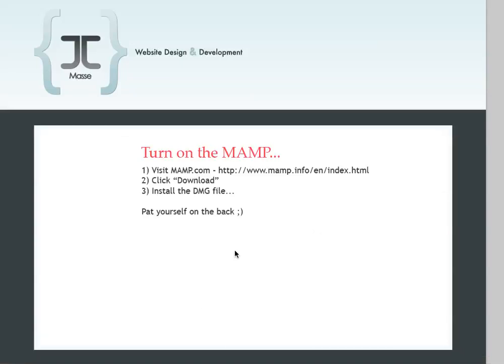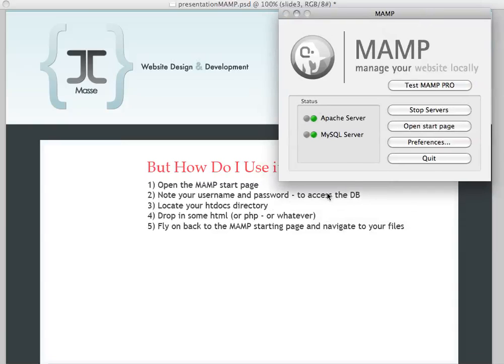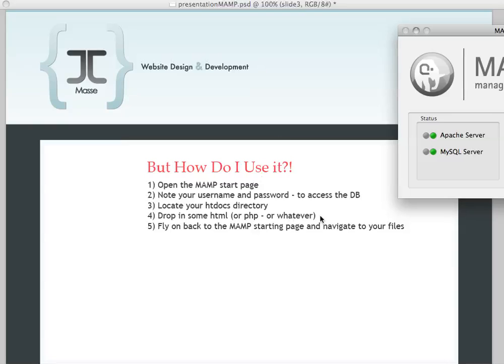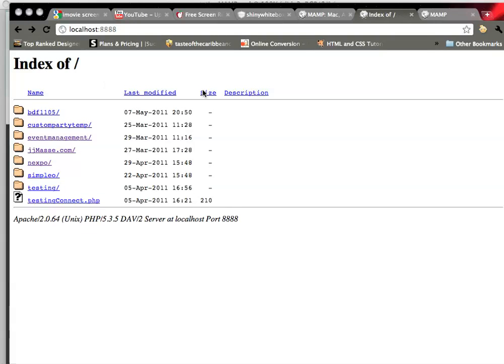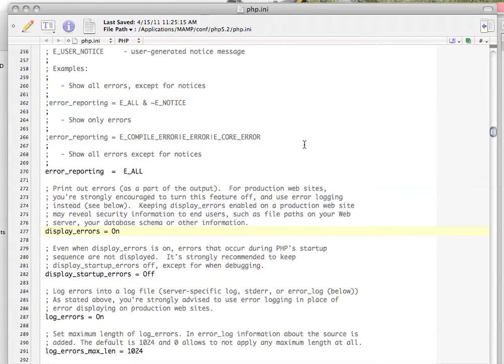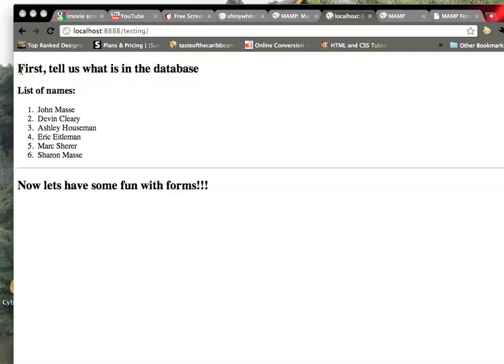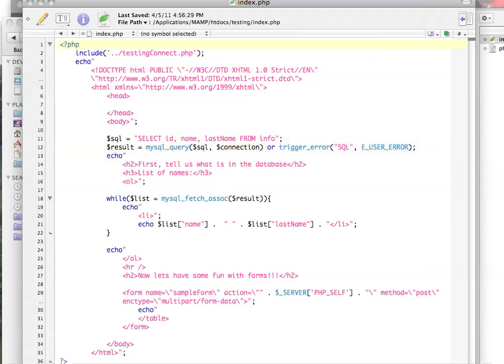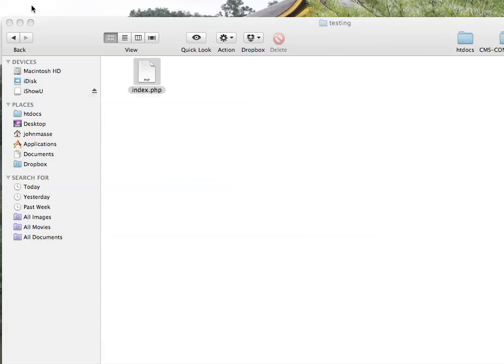How to configure MAMP on your MAC....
I walk you through some simple facts about how to get MAMP installed on your MAC and running PHP locally on your machine.